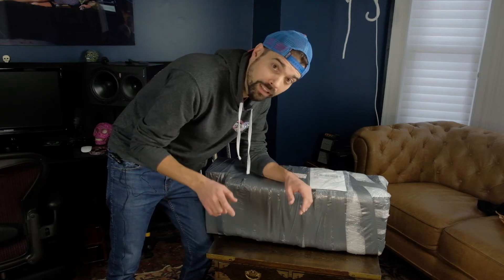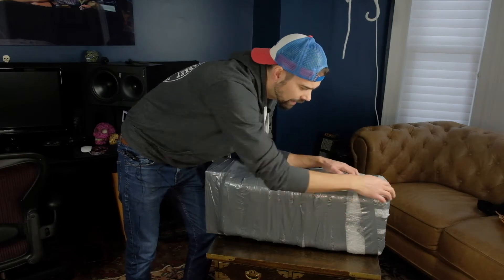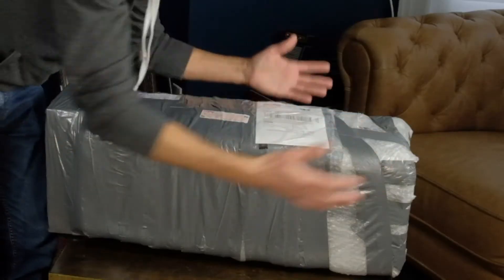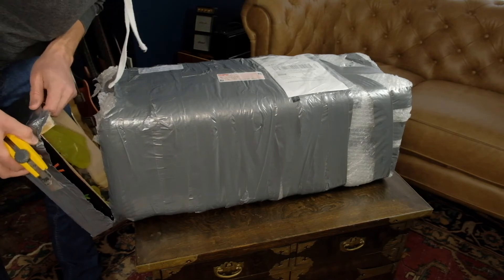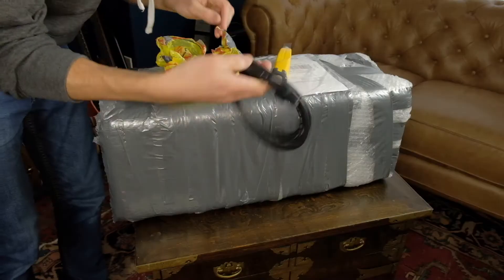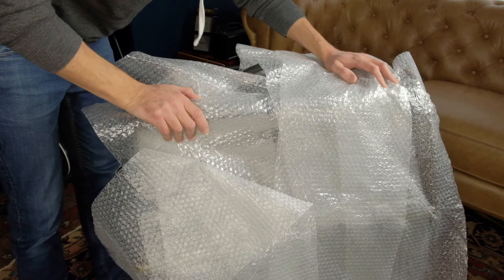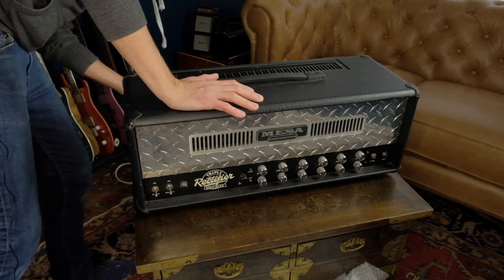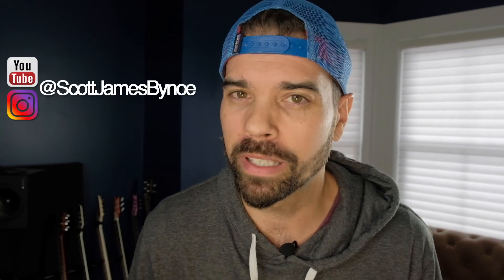Mesa Boogie Triple Rectifier Rev G 'Unboxing'? - Does the Amp Survive Shipping With NO BOX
Hey all - I bought a pretty special Mesa Boogie Triple Rectifier Rev G and had it shipped to me...and it has to be the strangest packing job I've ever seen, it wasn't even in a BOX...does the amp survive?

I've shipped and received many pieces of gear in my days, but never have I ever seen anything quite as bizarre as this...some interesting surprises along the way as I unwrapped this...

Questions? Ask away! I try to respond to all or as many as I can.